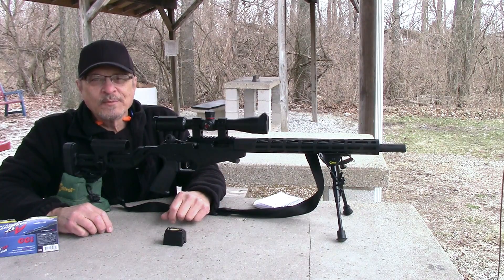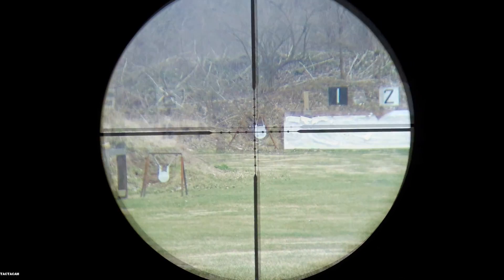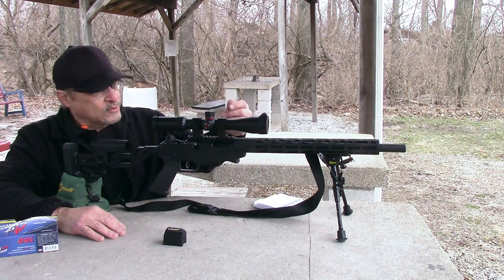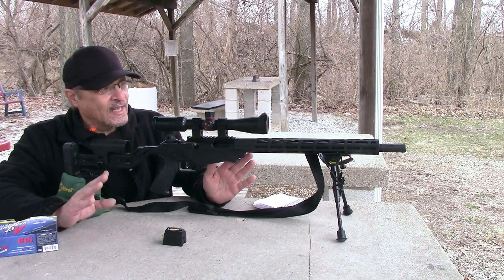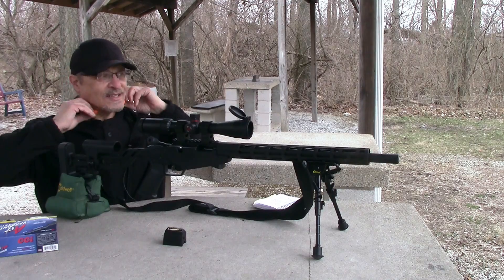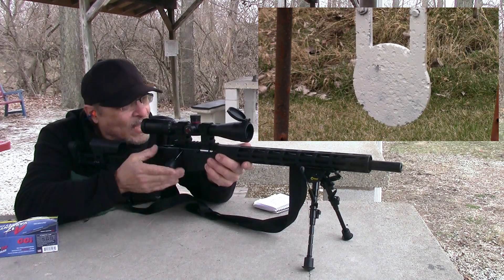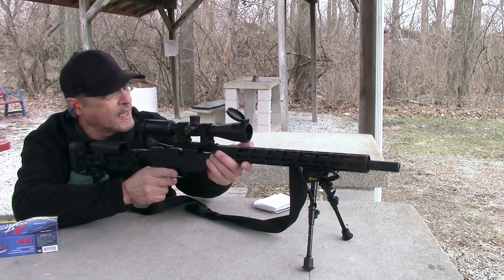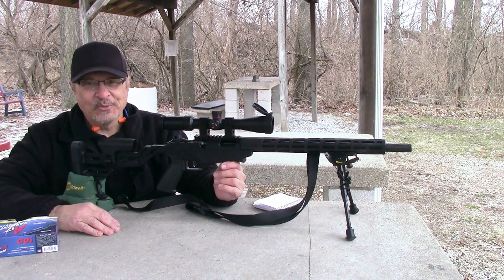Simmons PROTARGET 3x9 Reviewed and Tested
I needed a scope for my new rifle and ran across this $53 scope at Walmart and all I can say is WOW what a bargain.